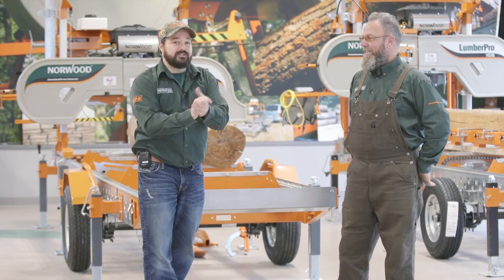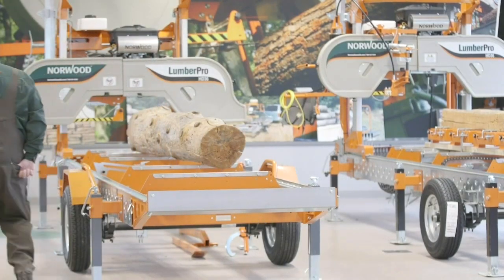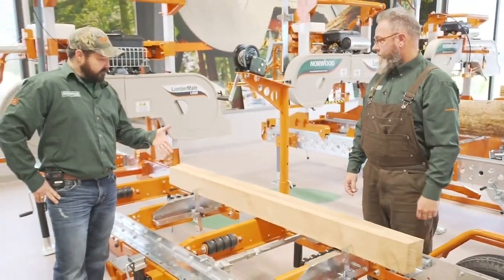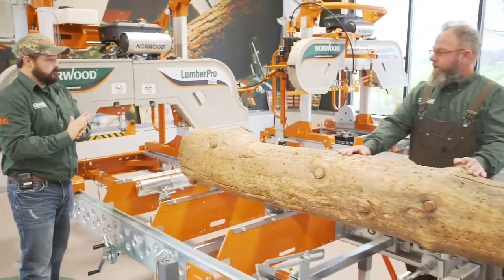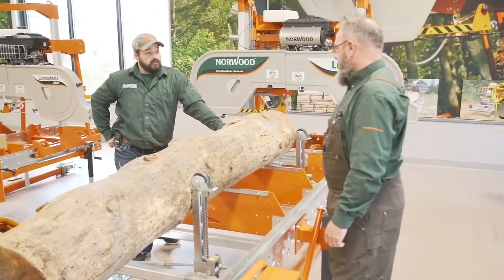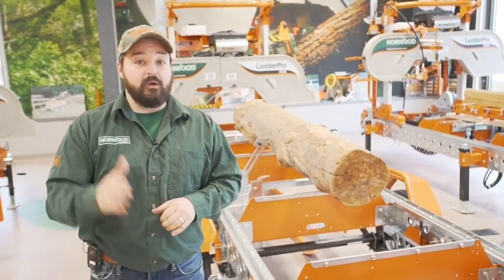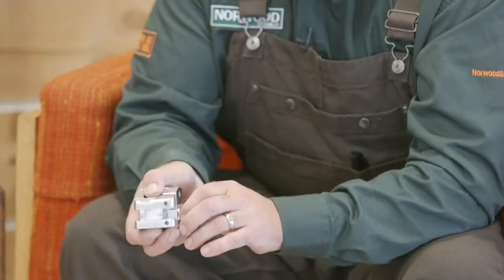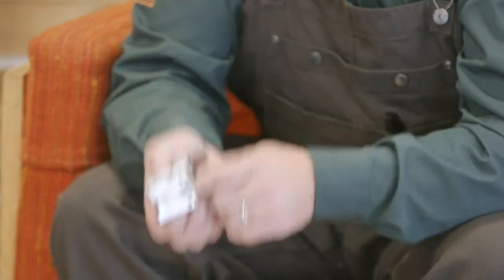Norwood Goes LIVE to Answer Your Sawmilling Questions - November 6, 2018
Norwood Pro-Staff sawyer Trevor shared his sawmilling knowledge with viewers, and answered their questions LIVE on on November 6, 2018.

We look forward to inviting you to join us live here at Norwood again in the near future. Thank you for tuning in!

Happy Sawing!